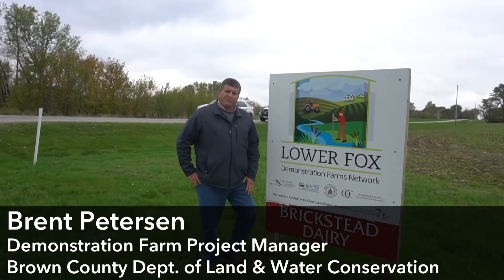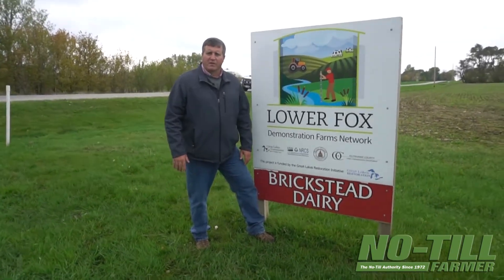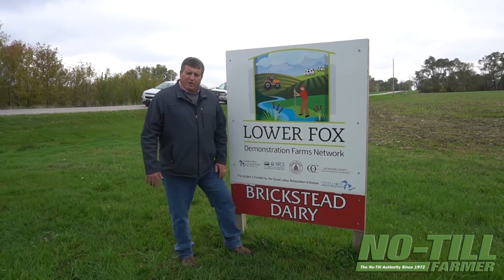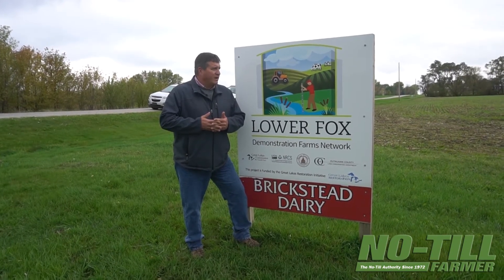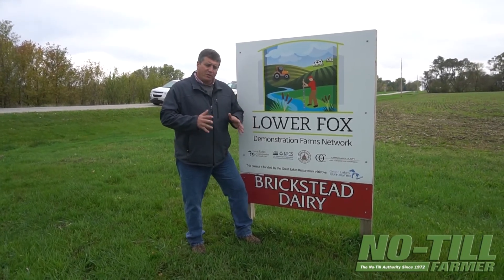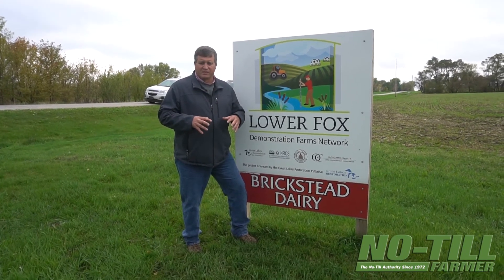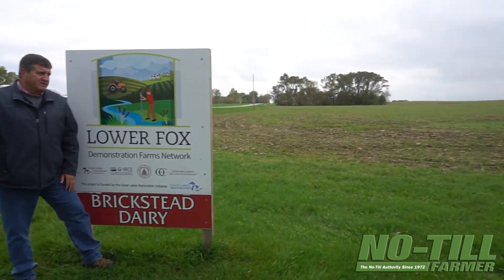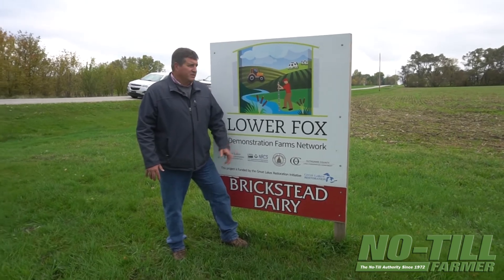Fox River Demo Farms Project Overview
Brent Petersen, with the Brown County, Wis., Land & Water Conservation Department, overviews the Lower Fox Demonstration Farms Network. The "Fox Demo Farms" is a Great Lakes Restoration Initiative (GLRI) project involving six farmers that is designed to showcase and demonstrate leading edge conservation practices that improve Great Lakes water quality by reducing phosphorus from entering Green Bay and Lake Michigan.